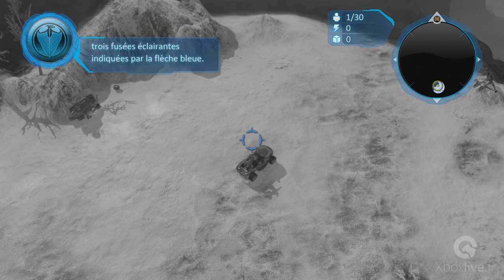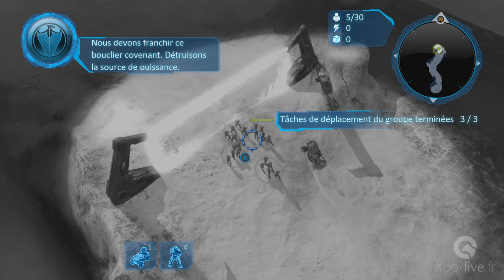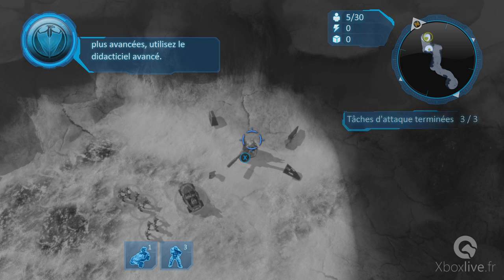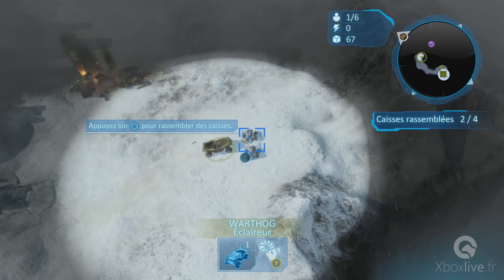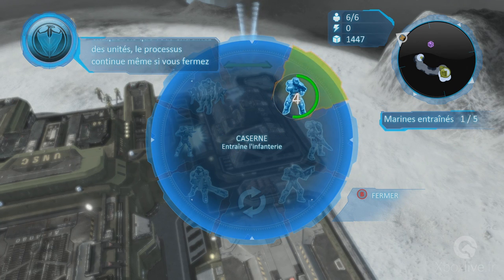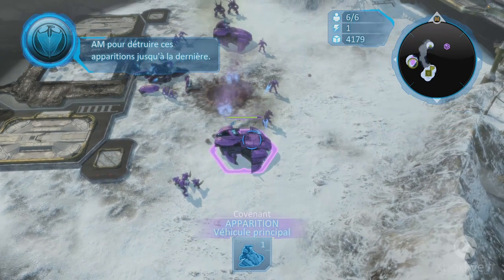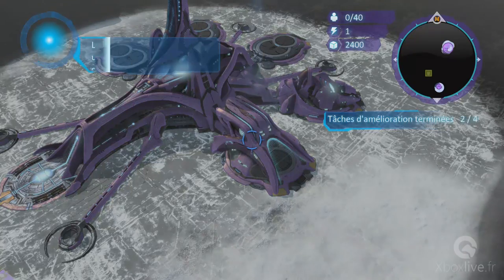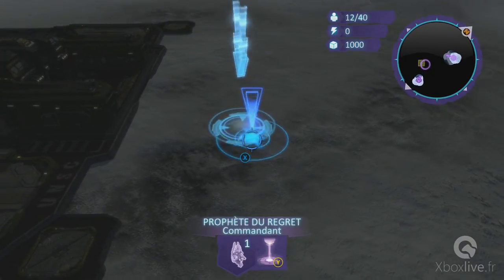GAMEPLAY Xbox One - Halo Wars: Definitive Edition Early Access